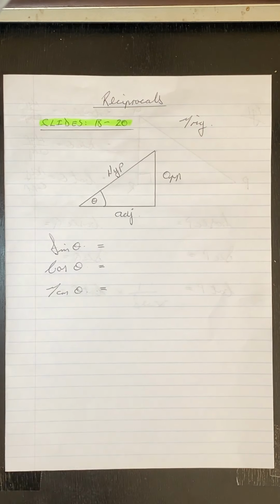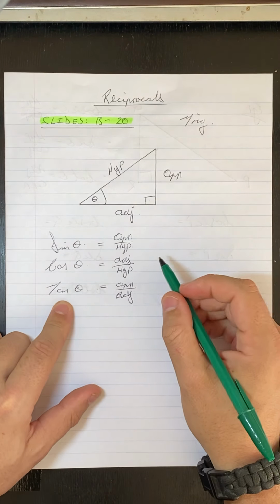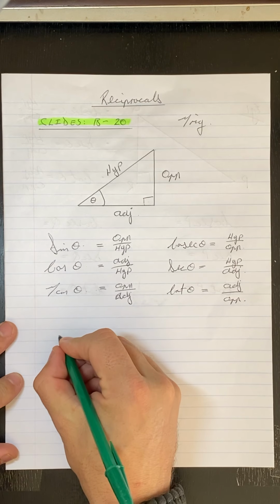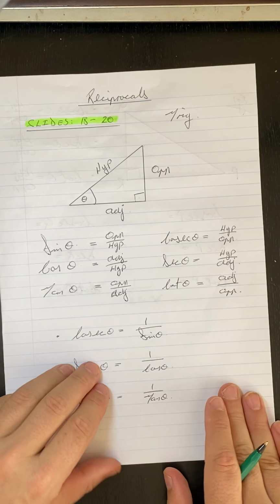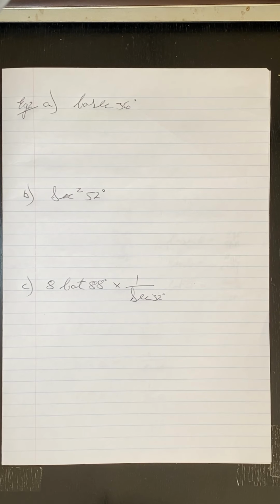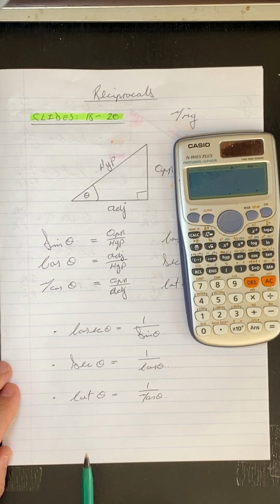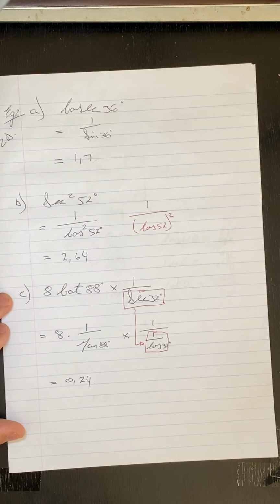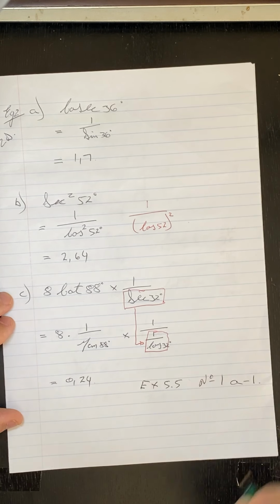Trig Reciprocals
Slides: 18-20 Trig Reciprocals